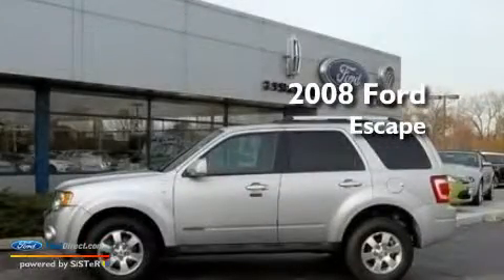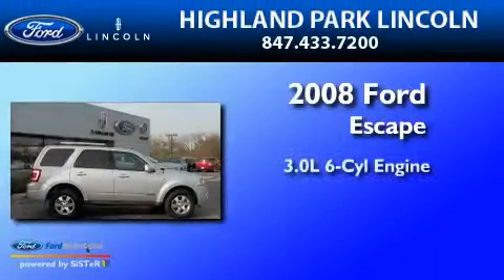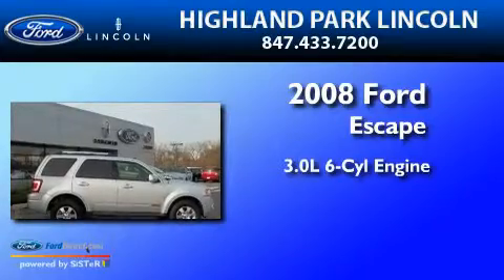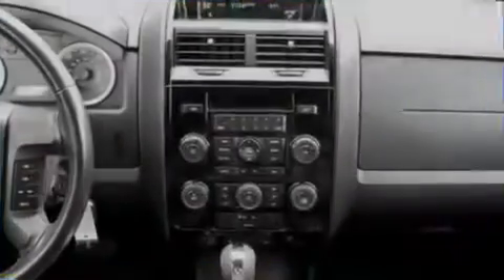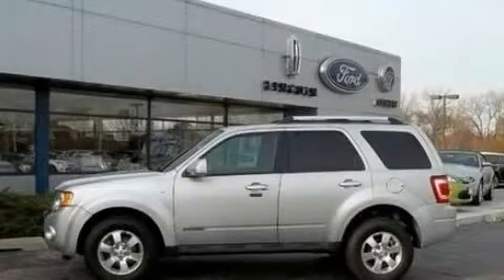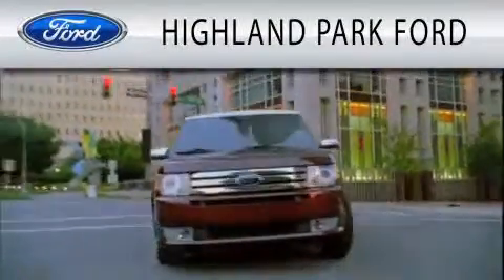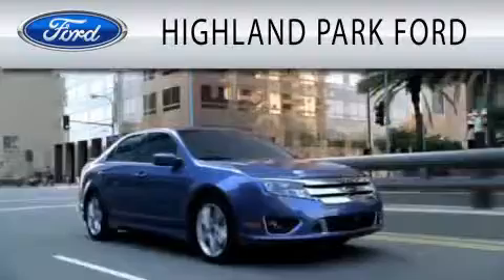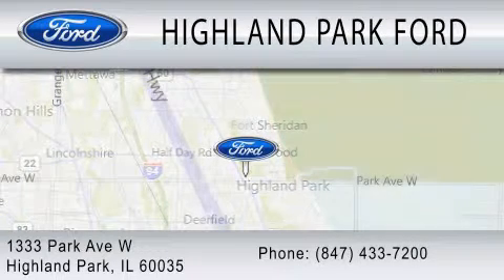2008 FORD ESCAPE Highland Park IL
Year : 2008
 Make : FORD
 Model : ESCAPE
 Engine : 3.0L V6
 Trans . : AUTO 4SPD
 Exterior : SILVER METALLIC
 Miles : 53,917
 Interior : CHARCOAL BLACK
 Stock : 32981